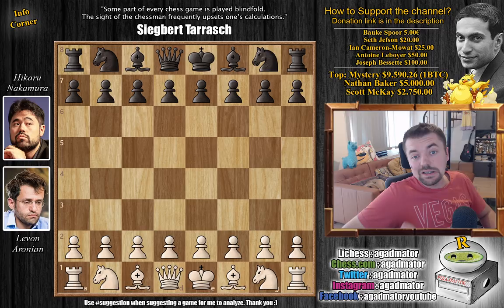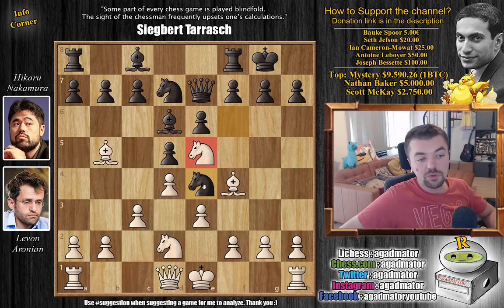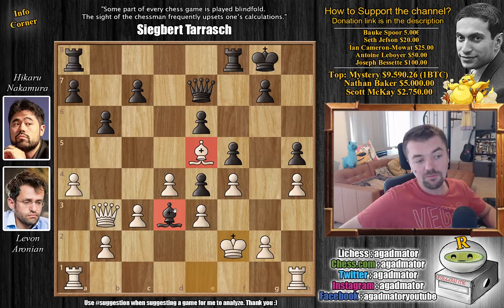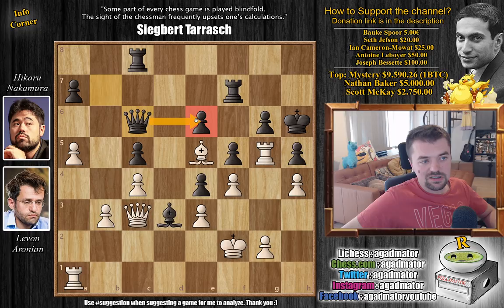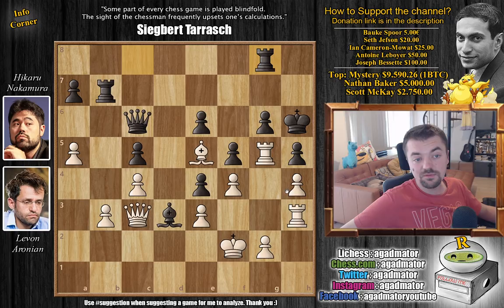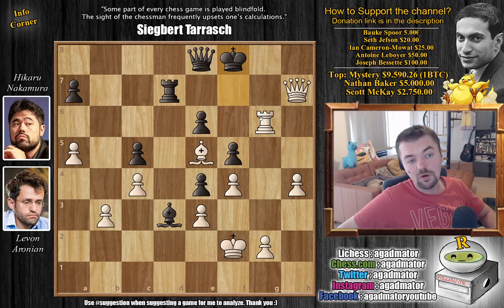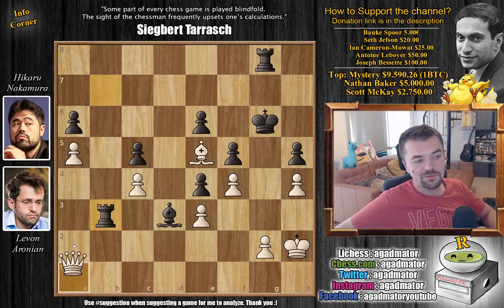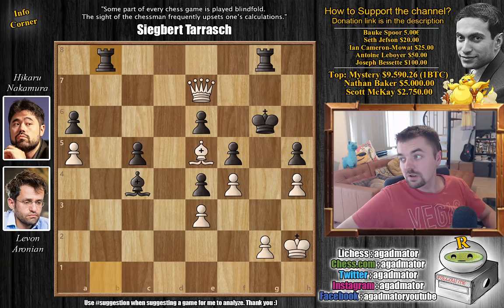This Opening is TOO STRONG! || Aronian vs Nakamura || Airthings Masters (2020)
Levon Aronian vs Hikaru Nakamura
Airthings Masters (2020), Round Quarterfinals, Game 2
Queen's bishop game (D02)

1. d4 Nf6 2. Nf3 d5 3. Bf4 e6 4. e3 Bd6 5. Bb5+ Nbd7 6. c3 O-O 7. Nbd2 Qe7 8. Ne5 Ne4 9. Nxe4 dxe4 10. Qc2 f5 11. Bxd7 Bxd7 12. h4 Bb5 13. a4 Bxe5 14. Bxe5 Bd3 15. Qb3 b6 16. f4 h5 17. Kf2 Kh7 18. Rh3 g6 19. Rg3 c5 20. Rg5 Kh6 21. dxc5 bxc5 22. c4 Rf7 23. Qc3 Qb7 24. a5 Rc8 25. b3 Qc6 26. Rh1 Rb7 27. Rh3 Rg8 28. Rhg3 Kh7 29. Qc1 Qe8 30. Qd1 Rd7 31. Rxg6 Qxg6 32. Rxg6 Kxg6 33. Kg1 a6 34. Kh2 Rb7 35. Qa1 Rxb3 36. Qa4 Rb1 37. Qd7 Bxc4 38. Qe7 Rbb8

World Chess Champion Magnus Carlsen tops the field for the Airthings Masters, the 2nd stage of the Champions Chess Tour. The 12-player event will be played online on chess24 from December 26th to January 3rd and, as the first Major of the tour, features a $200,000 prize fund with $60,000 for 1st place. The winner also qualifies directly to the Grand Final in September 2021.

The tournament starts with a 3-day preliminary stage where the players play each other once before the top 8 go forward to a knockout. The time control is 15 minutes for all moves, with a 10-second increment from move 1. No draw offers are allowed before move 40.

Mailbox where you can send stuff:

Antonio Radić
AGADMATOR d.o.o.
Franje Tuđmana 12
Croatia
48260 Križevci

NANO nano_1h1kgfaq88t1btwadqzx73rbha5hwbb88sxmfns851kwj8hnosdj51w388xx
Monero 4AdvvqmC4xhPyyRSAEDxTTAoXdxAtX2Py6b8Eh4EQzBLGbgo5rY5Khcap1x76JrDJH87yibAE9b6TPwTsvBAiFFCLtM8Be7